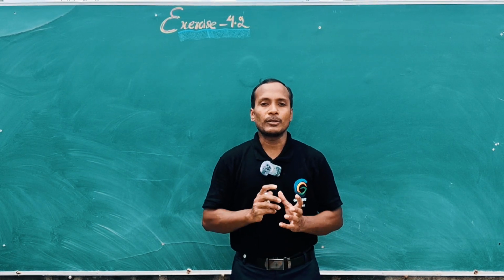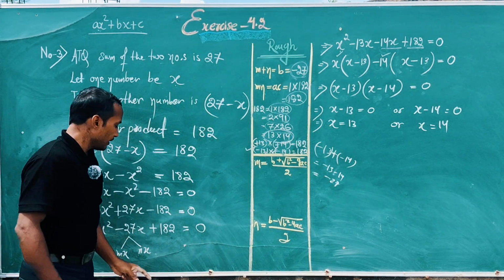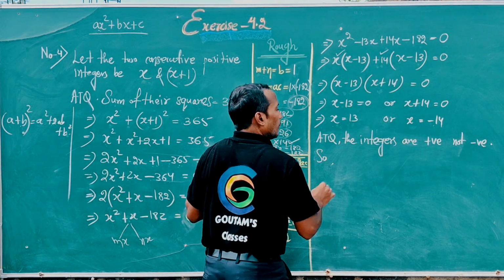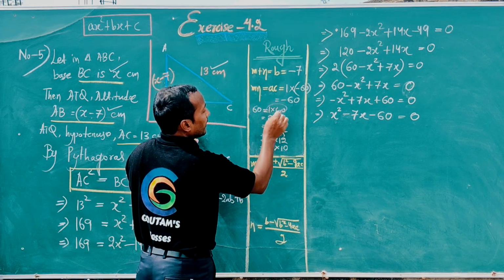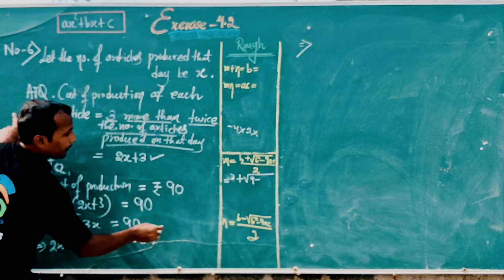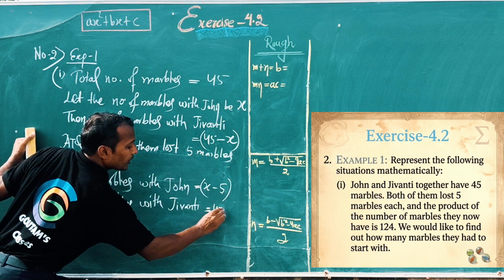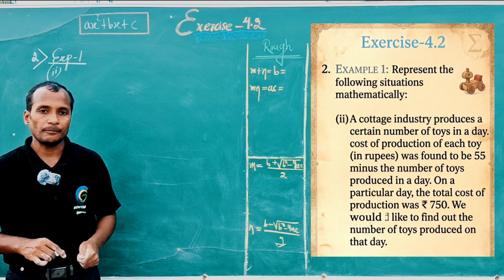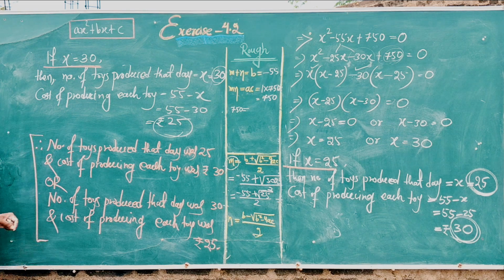Exercise 4.2 | Solution to Q No.2 to 6 (Word problems) | Quadratic Equations | Class 10 Maths CBSE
In this video, we solve the remaining questions, word problems (Q No. 2 to 6) from Exercise 4.2 (NCERT / CBSE Class 10 Mathematics - Chapter 4: Quadratic Equations) using the Factorization Method (Splitting the Middle Term).
​Learn how to translate word problem statements into standard quadratic equations (ax^2 + bx + c = 0) and find the roots step-by-step using the Middle Term Splitting (Factorisation) Method.

​📌 Timestamps:
​00:00 Introduction & Overview of Ex 4.2 Word Problems
​00:59 Ex 4.2 Q3: Sum of two numbers is 27 and product is 182
​15:35 Ex 4.2 Q4: Two consecutive positive integers (sum of squares = 365)
​28:11 Ex 4.2 Q5: Altitude of a right triangle is 7 cm less than its base
​43:18 Ex 4.2 Q6: Cottage industry production & cost of articles
​57:04 Ex 4.2 Q2 (i): Example 1 (i) John & Jivanti Marbles Problem
​01:14:15 Ex 4.2 Q2 (ii): Example 1 (ii) Toy Production & Cost Problem
​01:27:35 Summary & Closing Remarks

​🎯 Key Concepts Covered:
​Framing quadratic equations from real-life word problems
​Middle term splitting method to find roots
​Rejecting inadmissible negative roots in geometry and real-world counting problems
​Applying the Pythagoras theorem to quadratic equations